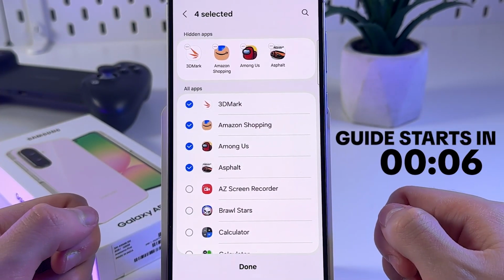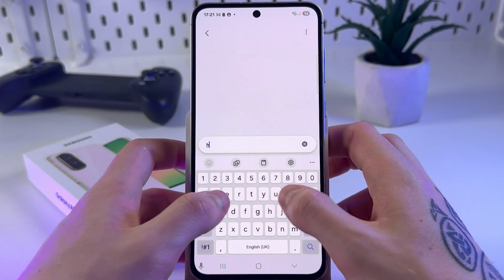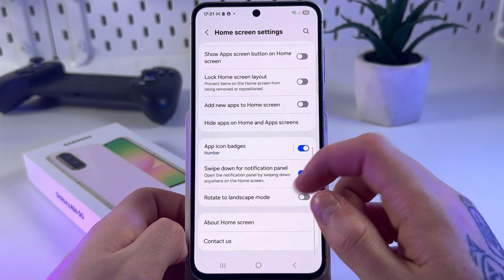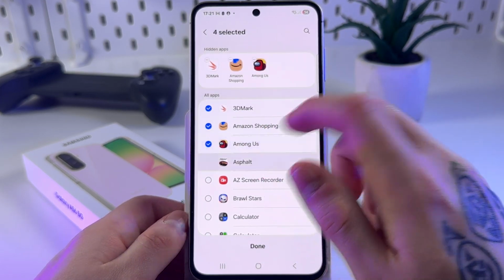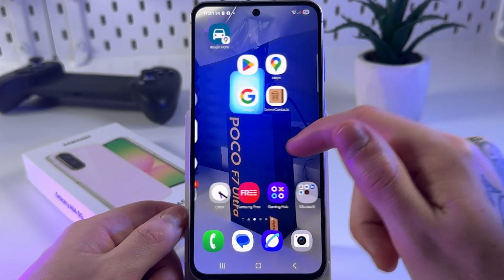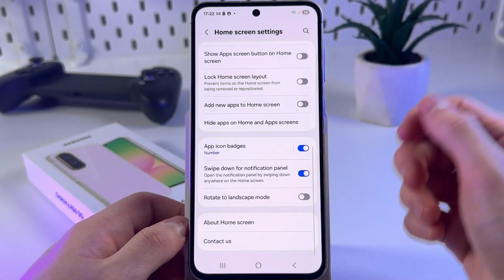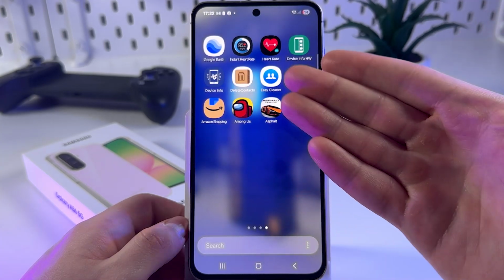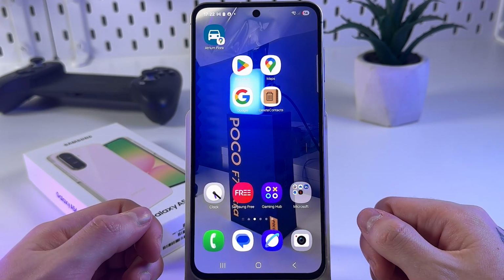How to Easily Hide and Unhide Apps on Android Devices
Looking to keep your Android applications private? Discover the quick and easy steps in this video for concealing apps on any Android device, including Samsung models! I'll show you how to navigate through your phone settings and seamlessly hide apps from your home screen and app list. Whether you're protecting your privacy or decluttering your interface, this guide has you covered. Follow along as I also explain how to retrieve these apps whenever you need them.

This video also covers the following topics:
Secure Your Apps by Hiding Them on Android
Android Tutorial: Hiding Apps Made Simple
Samsung Guide: Easy App Hiding on Your Android